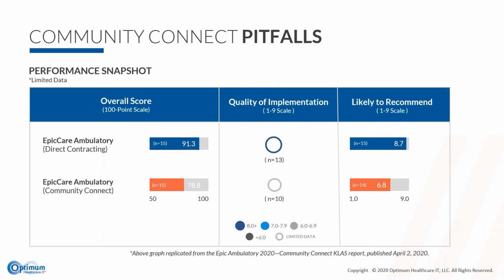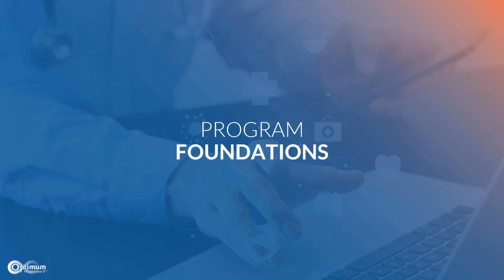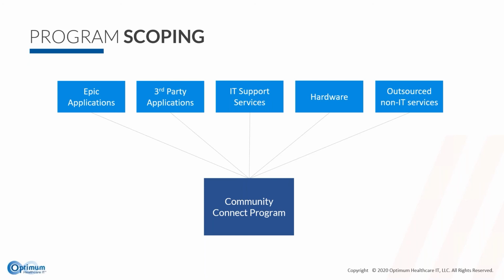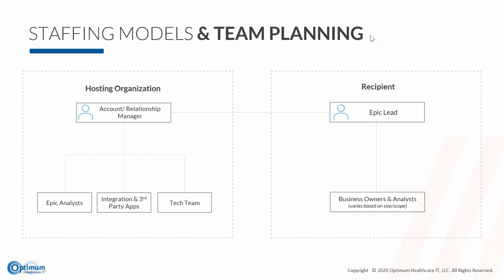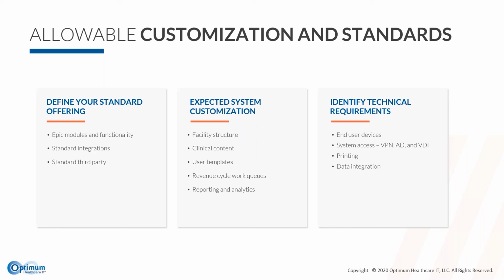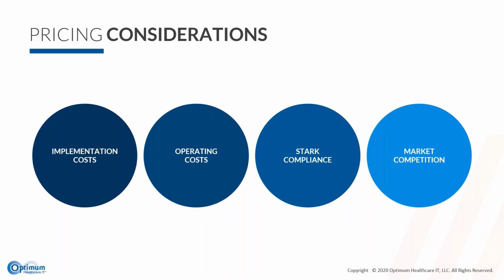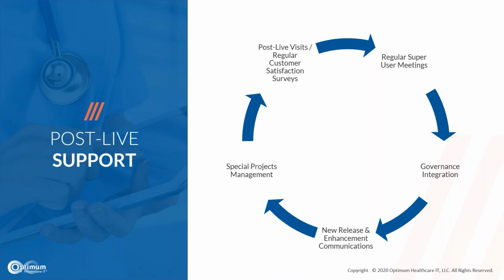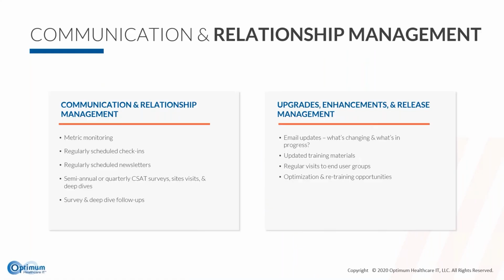Planning, Implementing, and Managing a Community Connect Program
Health systems using Epic have the option of implementing Community Connect to extend their EHR to non-owned community clinics and hospitals. Done well, Community Connect can enable a health system to enhance population health management, build closer relationships with community physicians, and ensure that they have a complete view of their patients’ care record. While building a Community Connect program can bring benefits, it also comes with challenges as it necessitates new roles, processes, and tools as your IT team essentially becomes an EHR vendor and provider.

This webinar covered the planning, staffing, and implementation considerations, whether you’re considering implementing a new Community Connect program, or whether you want to optimize an existing, mature program.

0:00 Introduction
3:08 COMMUNITY CONNECT OVERVIEW
4:36 COMMUNITY CONNECT PITFALLS
10:48 STRATEGIC ALIGNMENT & GUIDING PRINCIPLES
13:46 GETTING ORGANIZATIONAL BUY-IN
15:51 MARKET SCAN
17:47 PROGRAM SCOPING
19:36 STAFFING MODELS & TEAM PLANNING
25:01 ALLOWABLE CUSTOMIZATION AND STANDARDS
29:13 BUDGETING & COST MODEL
32:09 PRICING CONSIDERATIONS
34:51 CONTRACTING & SERVICE LEVEL AGREEMENTS
38:22 IMPLEMENTATION APPROACH
44:39 COMMUNICATION & RELATIONSHIP MANAGEMENT
46:24 OPTIMUM'S COMMUNITY CONNECT SERVICES